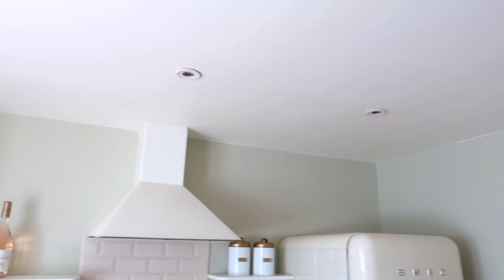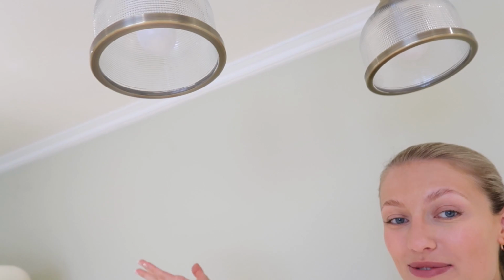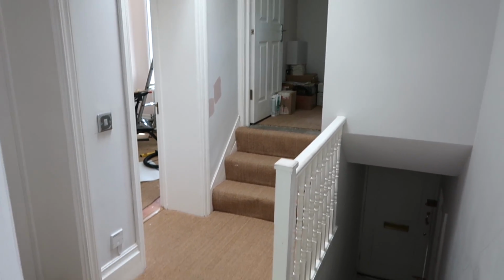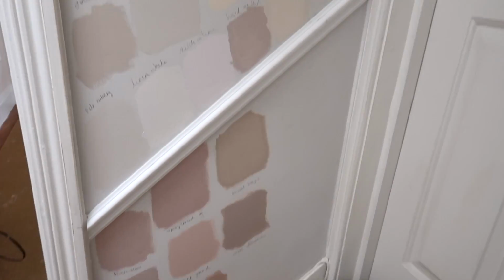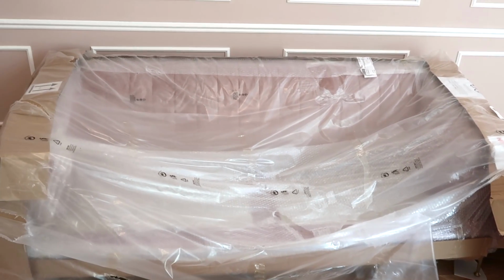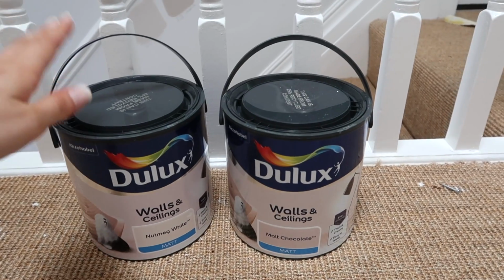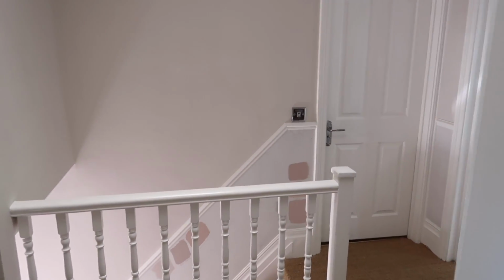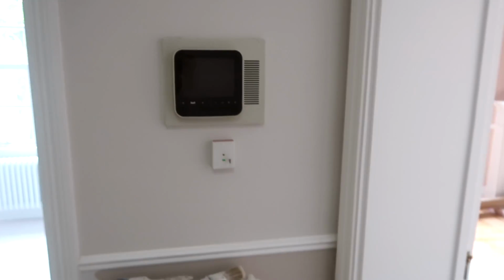Flat makeover, episode six! Coving, panelling, and my new sofa reveal! ~ Breakfast at Freddy's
Episode six! This time I finally tackled the hallway and landing, and a very exciting furniture reveal! 🤍 Clothes/products linked below!

Beige joggers

♥ DEPOP- @freddymylove

Freds x